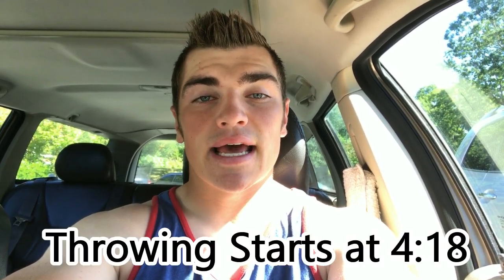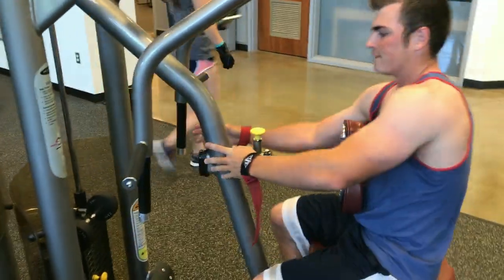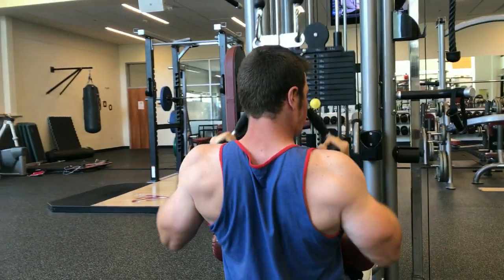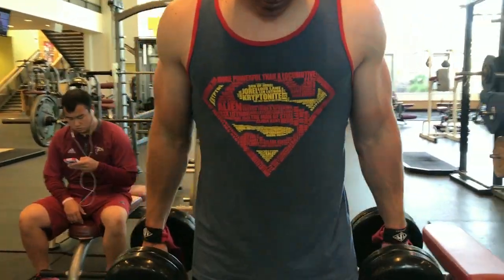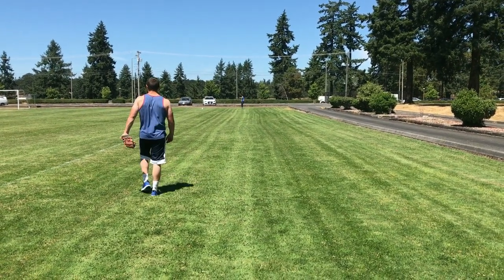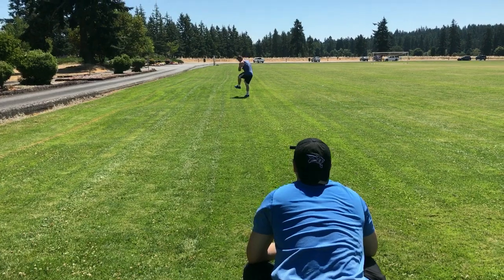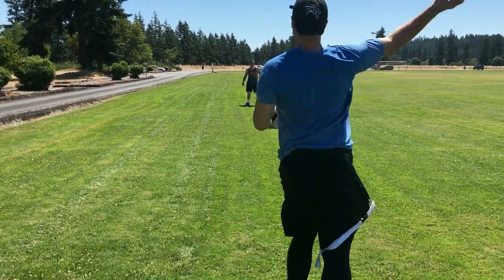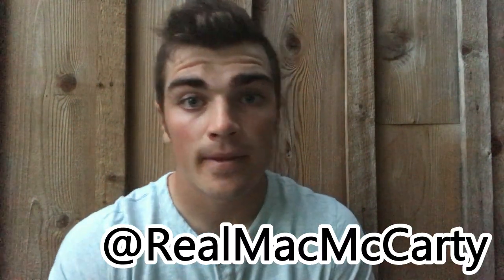Pitcher Throwing Routine for Movement and Pulling Workout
|Remember to like the Video|

Cheap Supplement